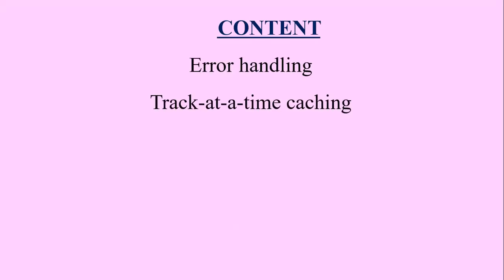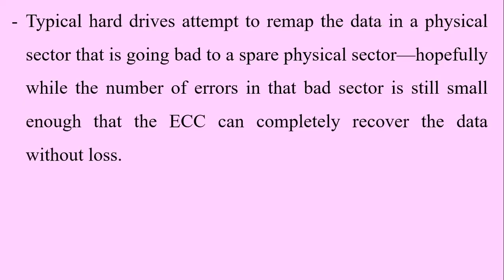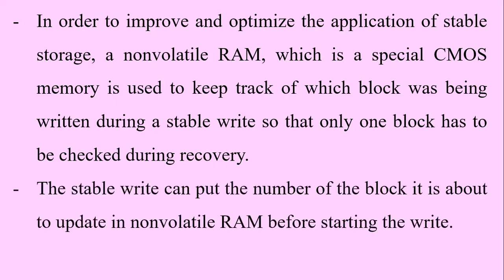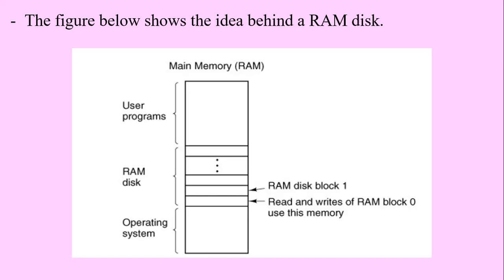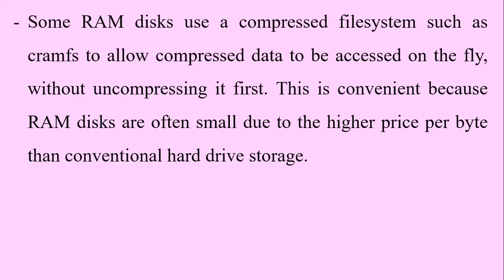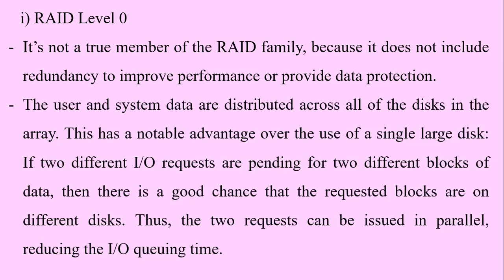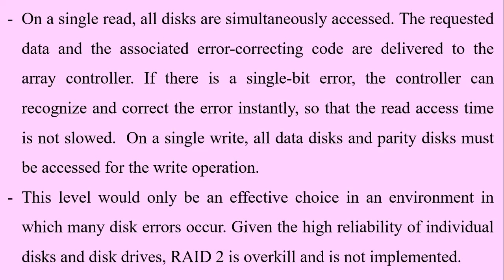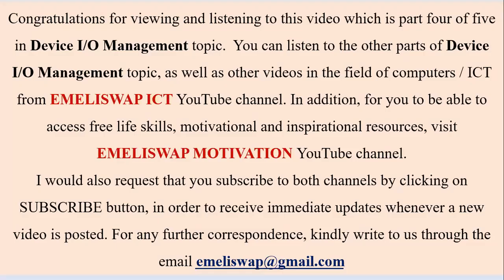Device I/O Management |Error handling, Caching, RAM disks and RAID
Due to the fact that errors are bound to arise during the application of various devices by the operating systems, the operating systems has to provide a mechanism through which it is able to manage such errors. In addition, due to the fact that the speed of accessing data in devices is usually slower than the speed through which the processor processes the data, caching comes in handy. Also, it is vital for the operating systems to be able to manage the main memory as a storage devices or disk, and also provide a way of speeding disk access and to making data more secure through RAID. Therefore, this video discusses about error diagnosis, the RAM disks, Track-at-a -time caching and the RAID. This video is part four of the five-part series of videos on the topic Device Input/Output Management that are posted in @emeliswapict YouTube channel. Its therefore advisable that you listen to part one, two, three and five in order to gain a clear understanding of the topic.